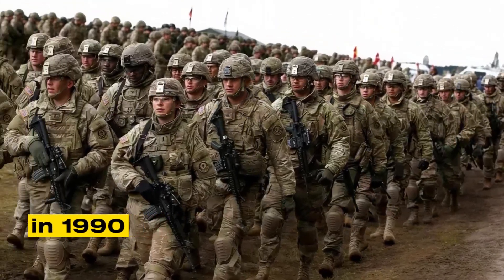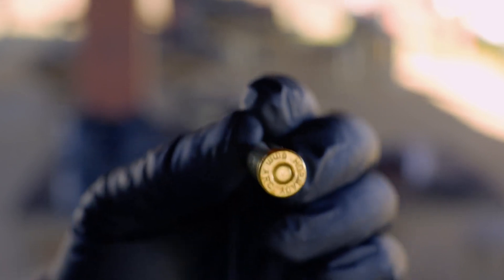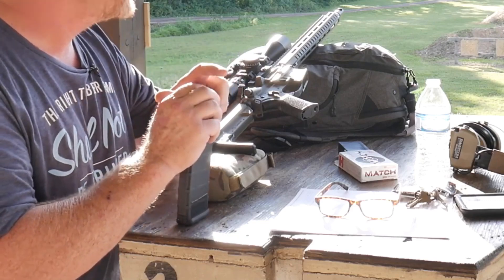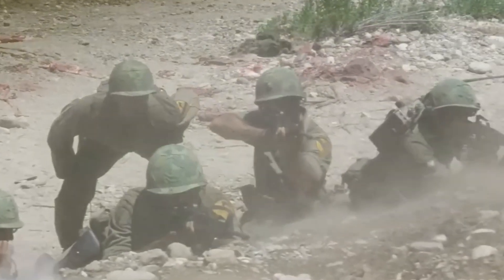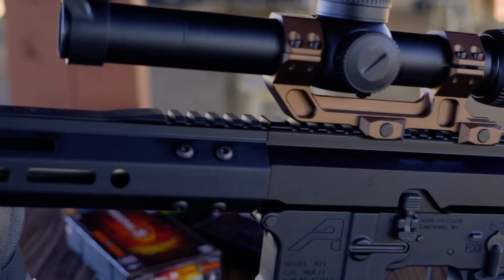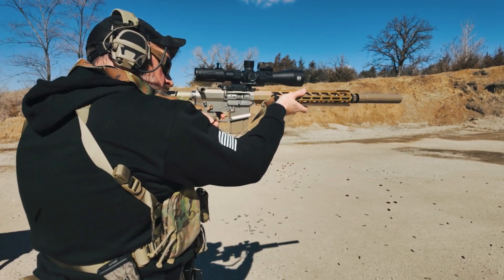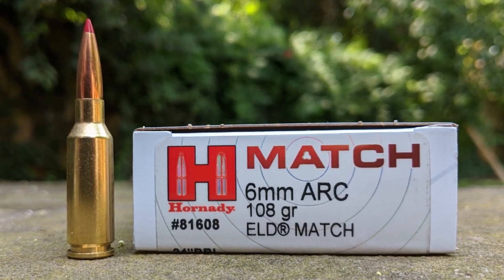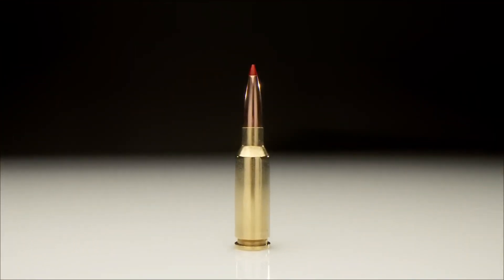6mm ARC – The Cartridge That Changes Everything in 2025!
The 6mm ARC  is changing the game. Developed by Hornady with direct military input, this round bridges the gap between 5.56 NATO and 7.62 NATO. Lightweight, accurate, and powerful, it stays supersonic past 1,000 yards while delivering nearly double the energy of 5.56 at long range.

In this video, we break down everything you need to know about the 6mm ARC:

Its origins in U.S. Special Operations testing

Technical design and ballistics

How it compares to 5.56 NATO and 7.62 NATO

Platforms and systems using 6mm ARC

Real military evaluations and civilian applications

Whether you’re into military history, engineering, or long-range performance, this video shows why the 6mm ARC is considered one of the most important intermediate cartridges of our time.